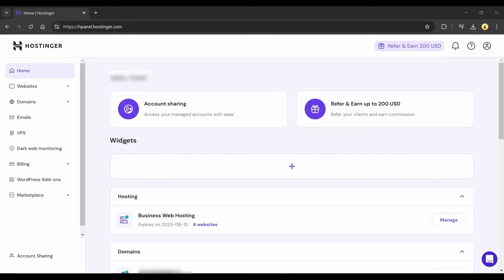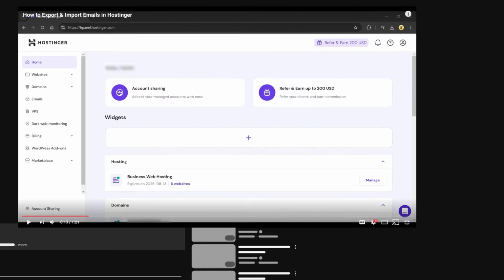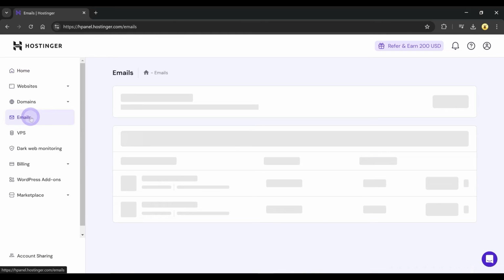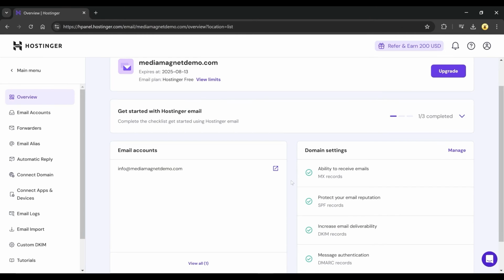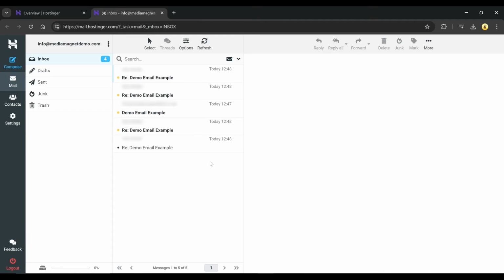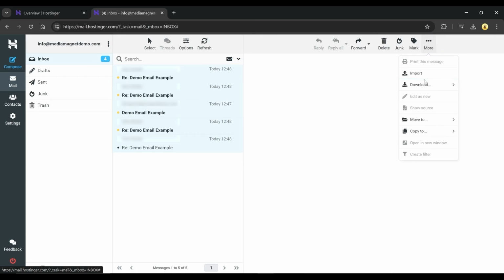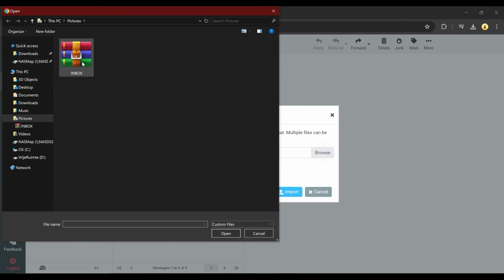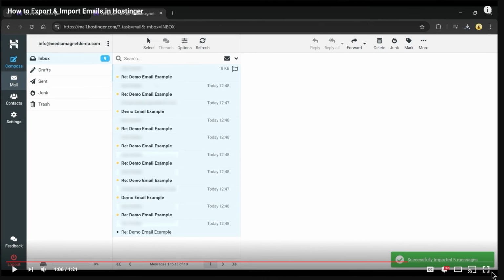How to Export & Import Emails in Hostinger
Discover how to transfer emails in Hostinger by exporting and importing mailboxes quickly and efficiently.